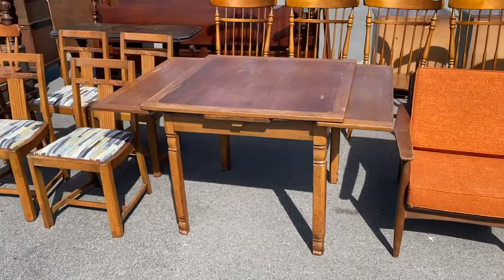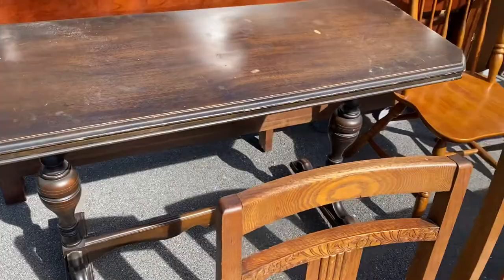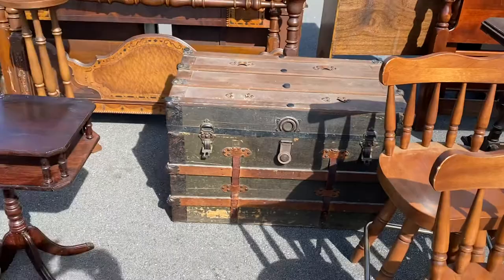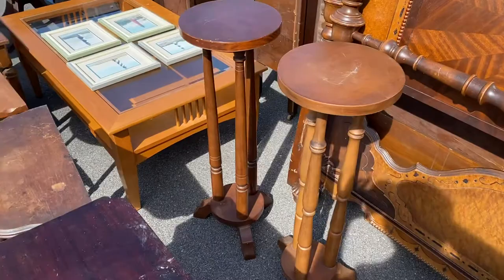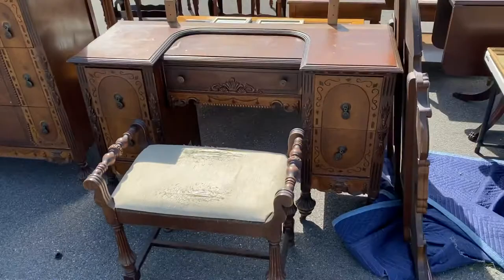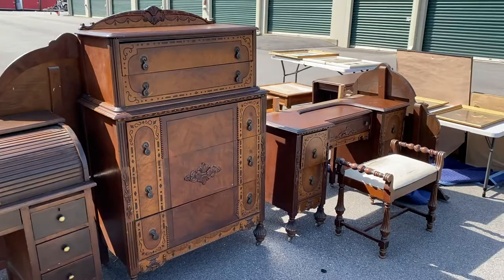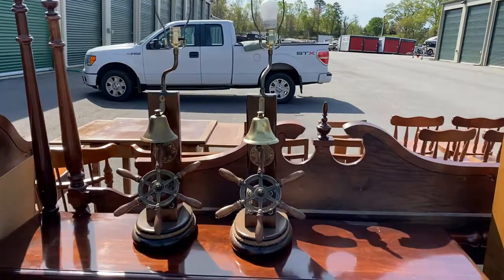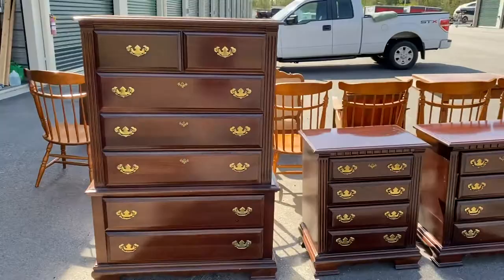Part two of our four part furniture preview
We bought a ton of furniture over the past four days.  Craig Kinser with Craze furniture gives you a preview of our latest finds.  There is so much furniture we had to break it into four videos!